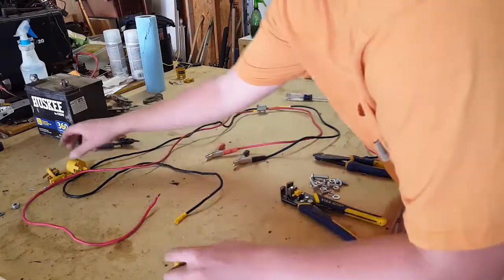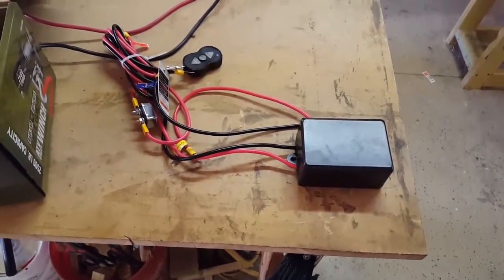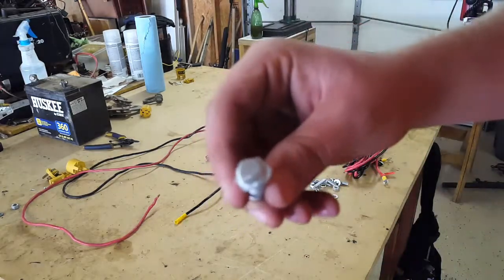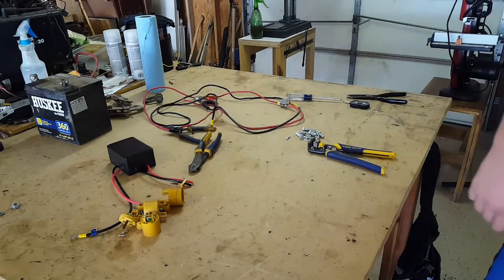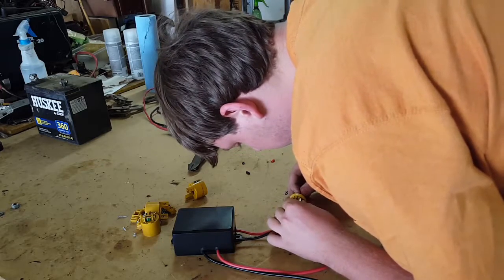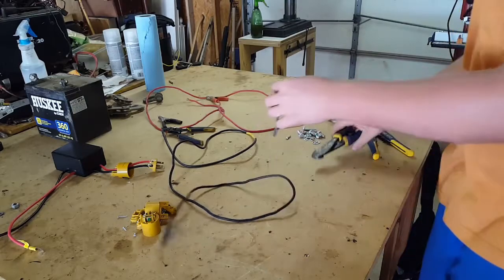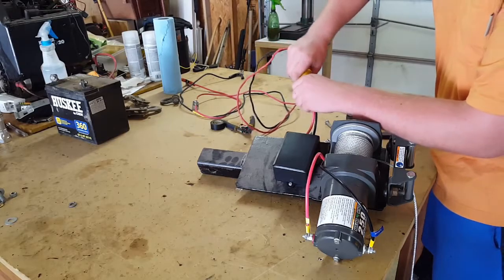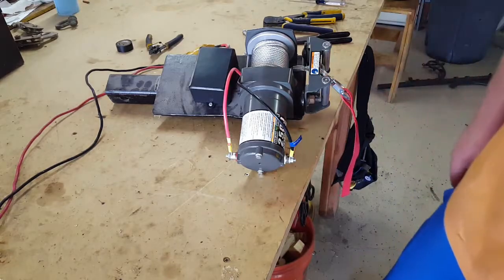An electric plug, a winch, and a receiver hitch - awesome mount setup for winch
Our old winch crapped out and so we just bought a new one that comes with wireless remote rather than replacing the relays. This is our setup and wiring so that it is easy to attach to the battery and we can move it between cars and the utility trailer.